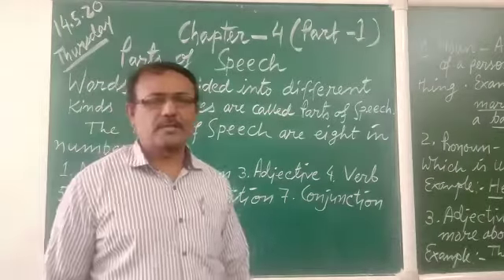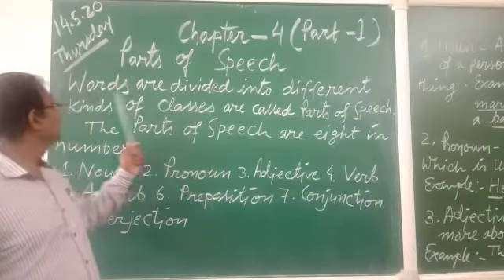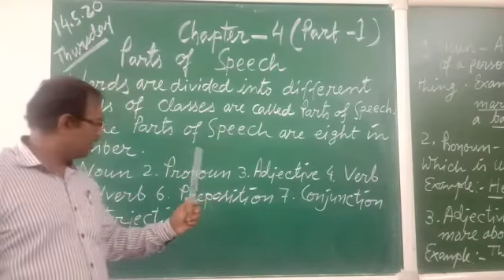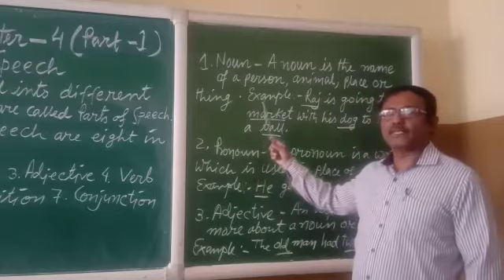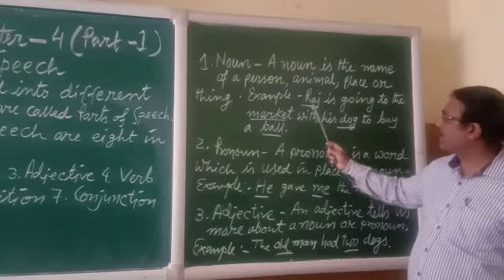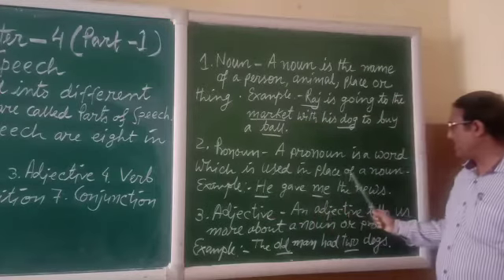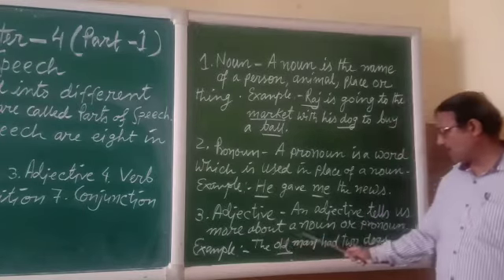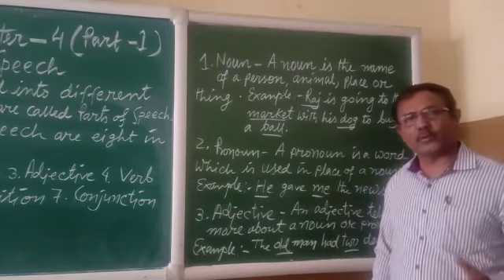CLASS 5 ENGLISH LAN PARTS OF SPEECH PART 1